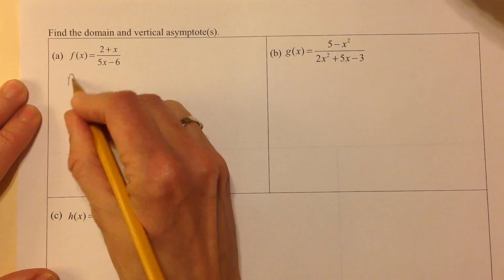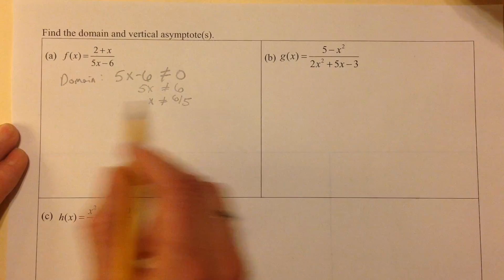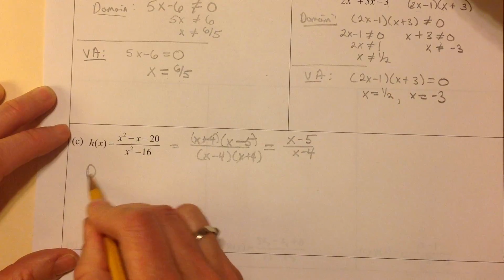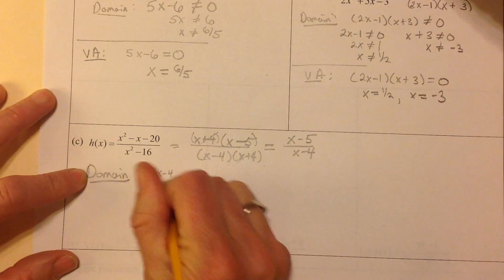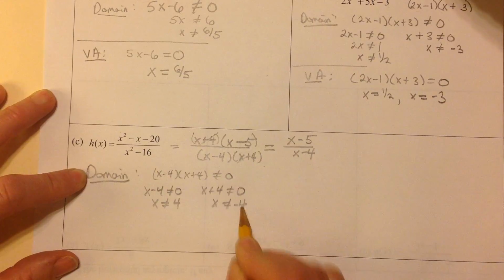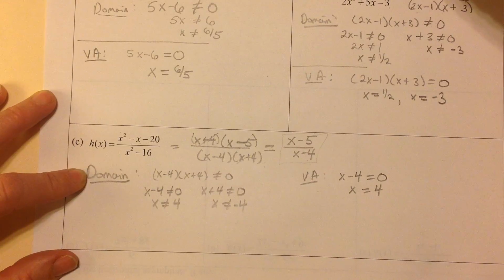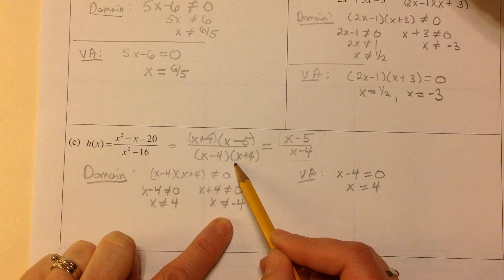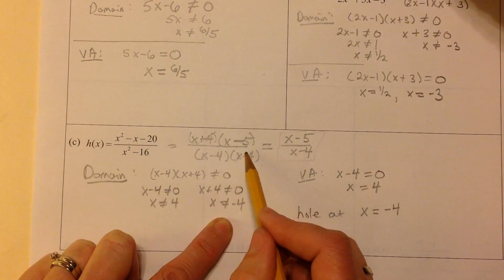Section 5 4 5 5 VerticalAsymptotes